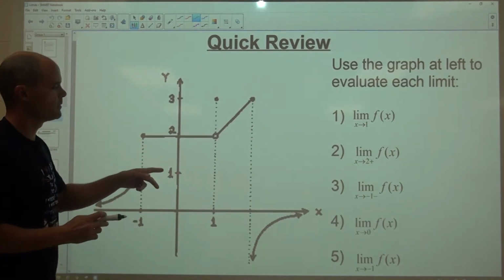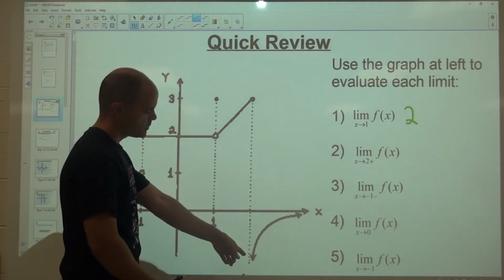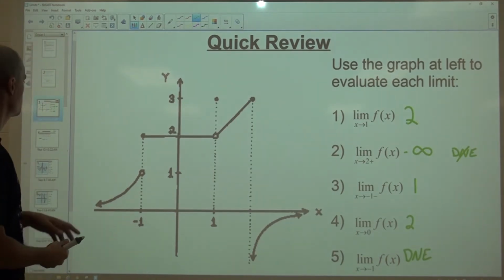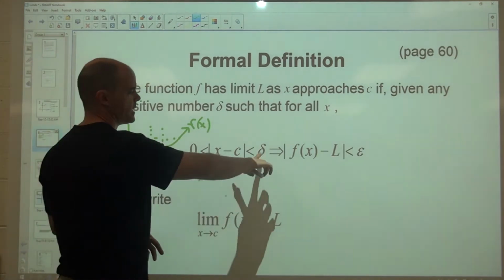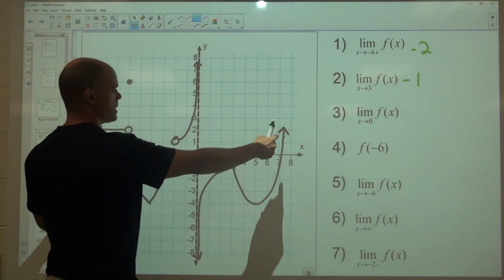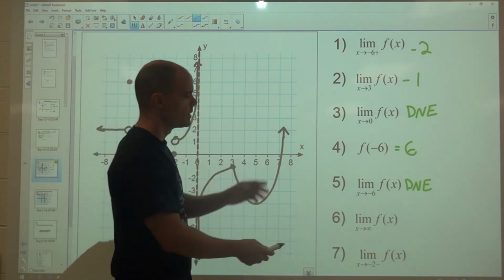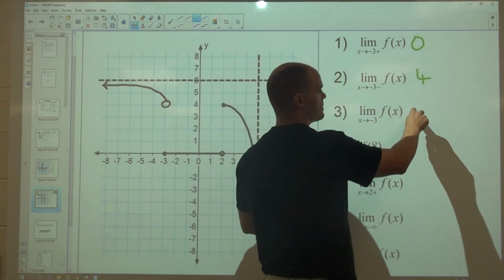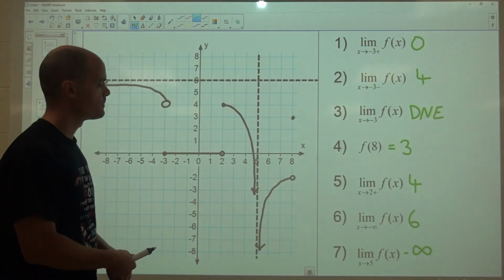2.1 Video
Graphical Limits